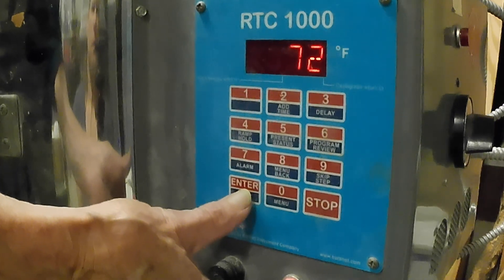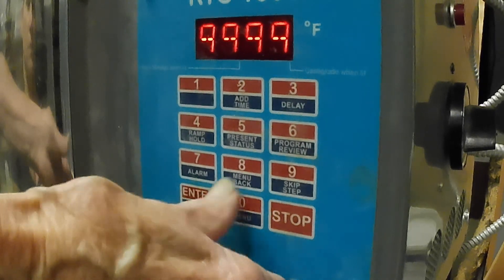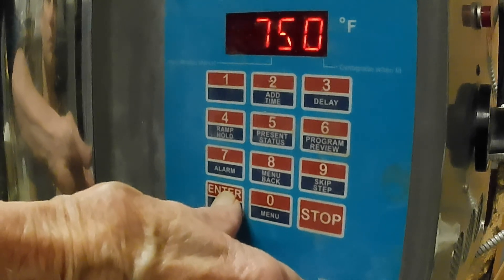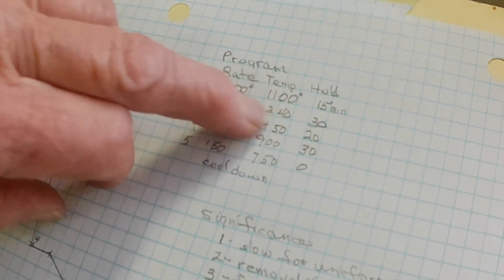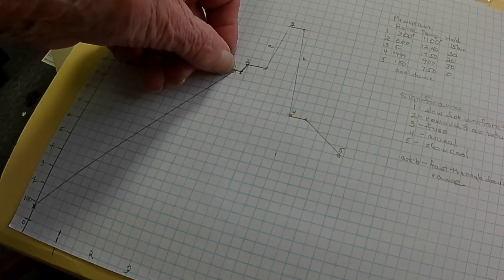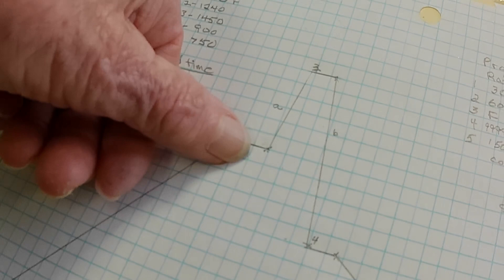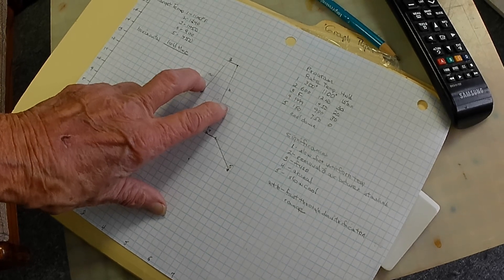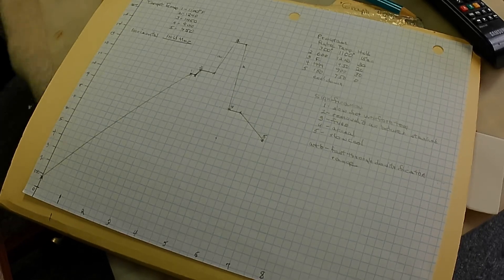Programming Bartlett kiln controller for glass fusing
Pograming a Bartlett controller for an Olympic kiln and showing graph to explain target temperature and hold times.